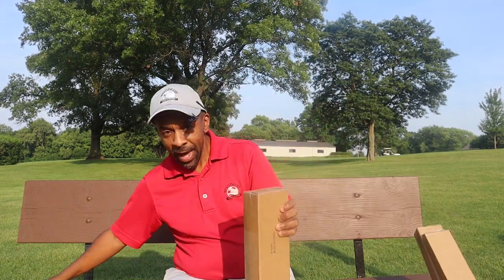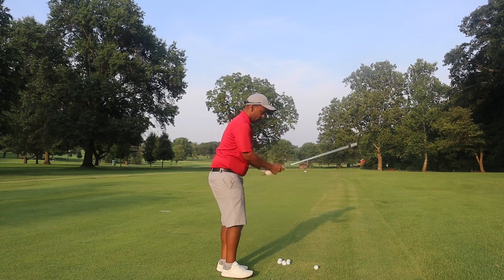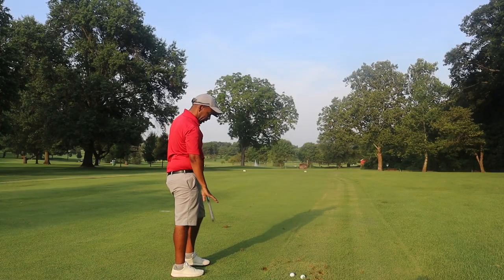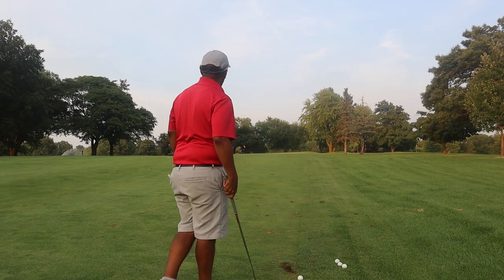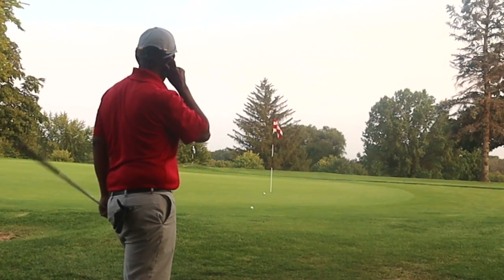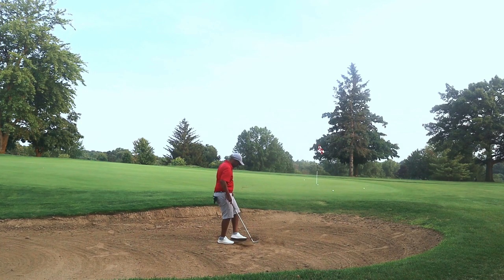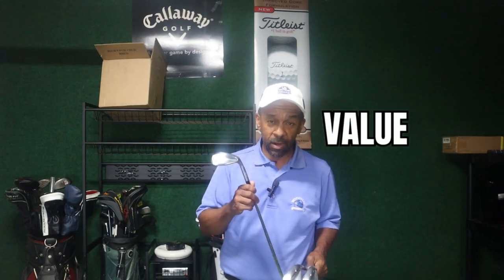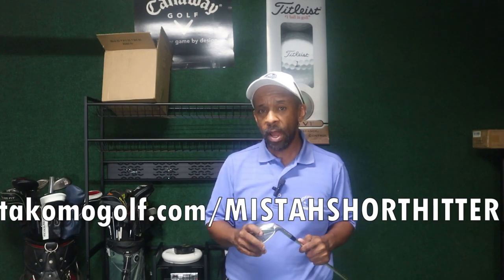Premium Wedge at Half Price!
This company is known for quality affordable golf clubs. Will these wedges perform at Half the Price? I hope you enjoy!